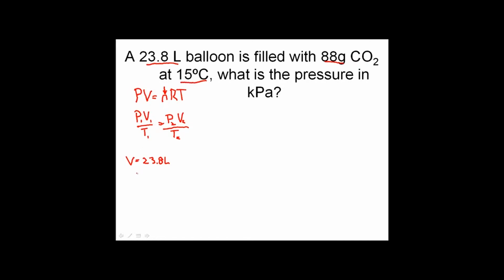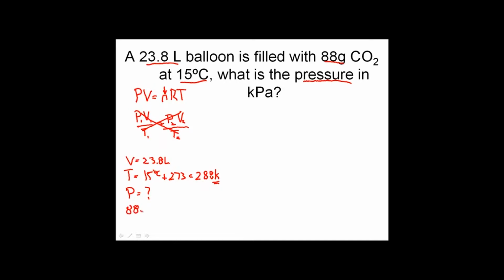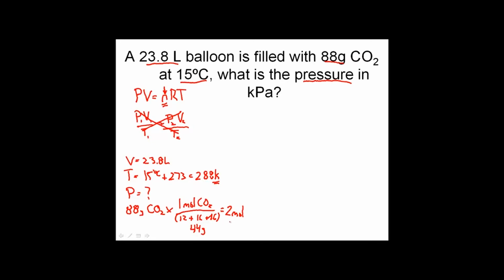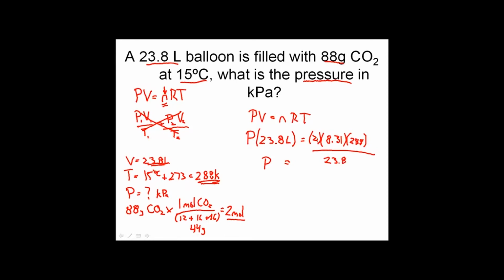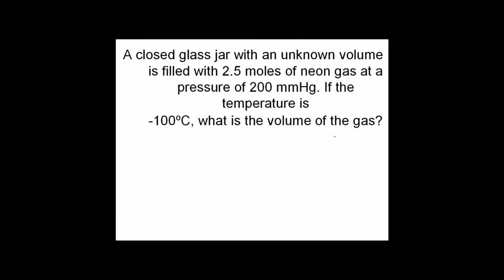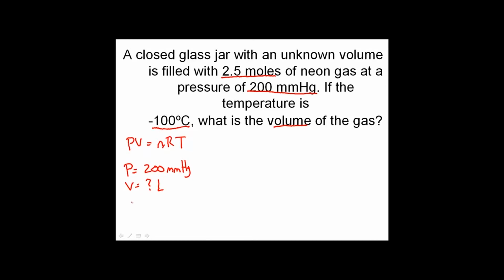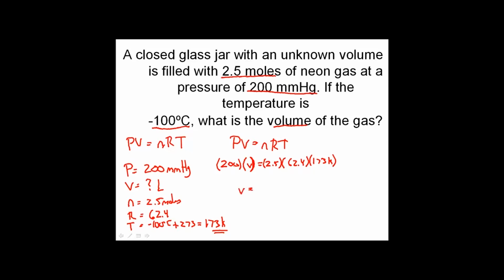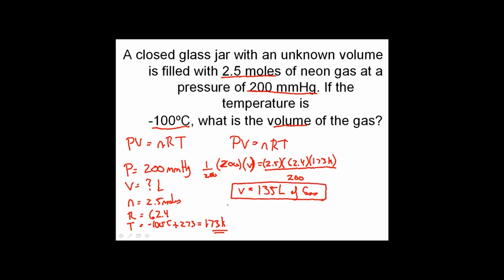Ideal gas law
How to solve problems in ideal gas law